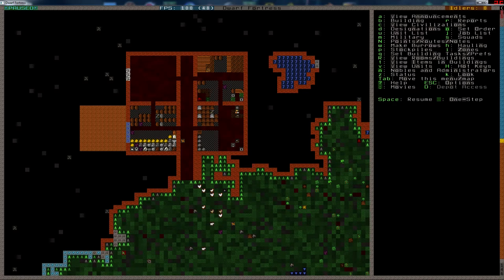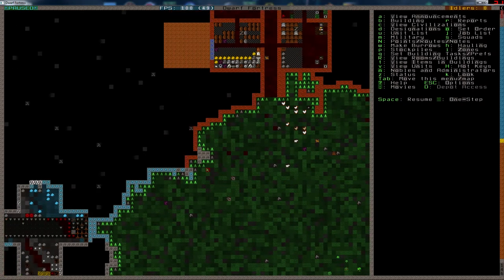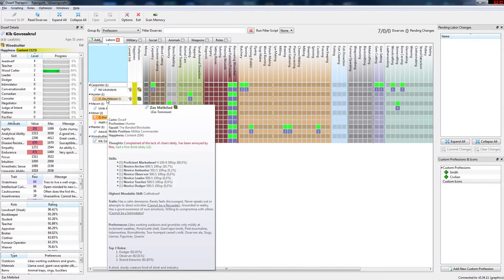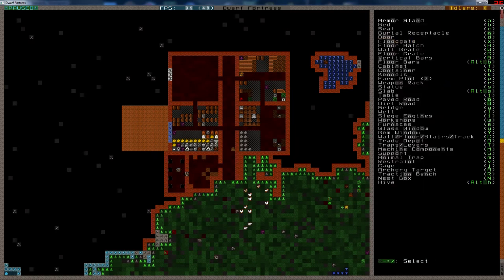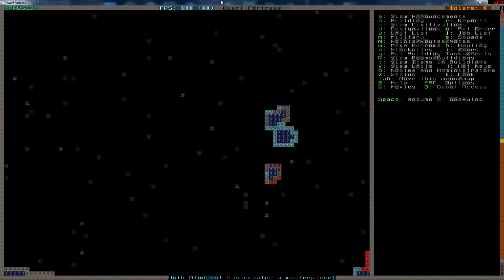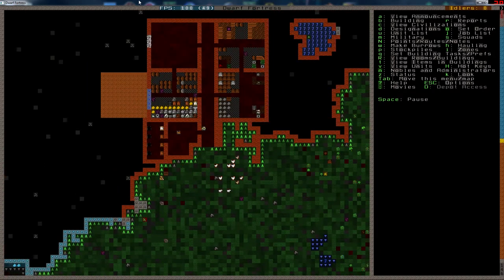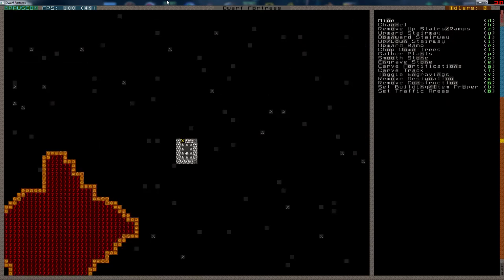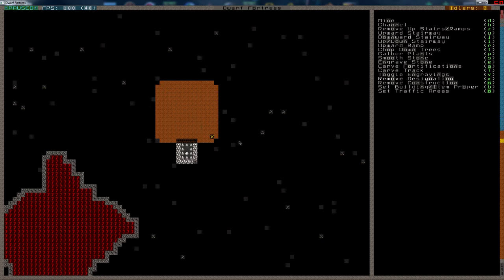Dwarf Fortress - Glowingcrafts - Episode 2 - Planning Our Fortress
We plan the layout of the living quarters in this episode, and let time progress a little.

Want a dwarf in the LP? Write a comment with your preferences and I'll do my best to bring you all in!

Dwarf Fortress is created by Zach and Tarn Adams of Check it out!

Footage was recorded with Fraps, and encoded with Adobe Creative Suite. Barking, growling and squeaking chew toys courtesy of my Shetland Sheepdog, Zakk.